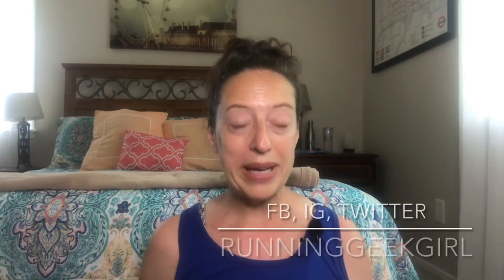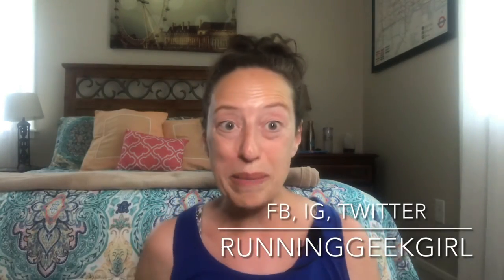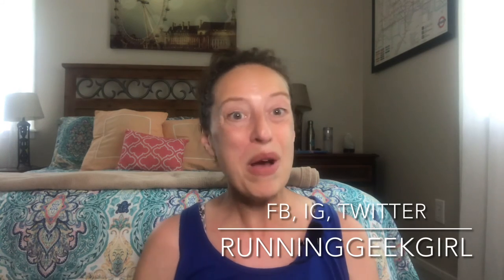Review: Eros Scale by Inevifit | RunningGeekGirl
Inevifit has designed a scale that will not only tell you your weight but also break down your body composition for you! I gave the Inevifit Eros Sacle a try for a month, and here's what I think so far.